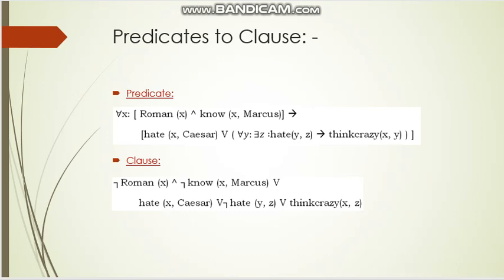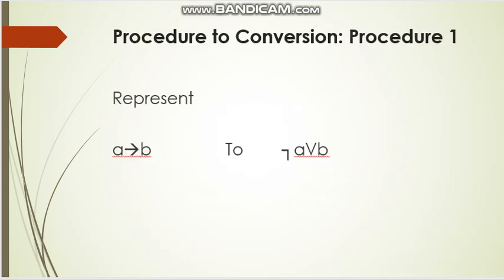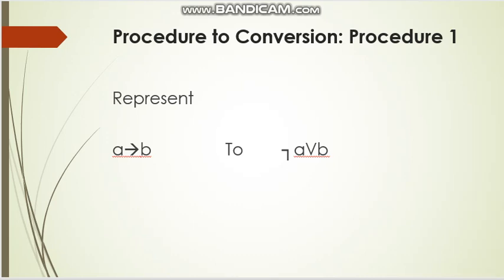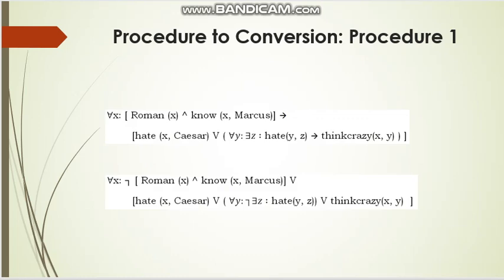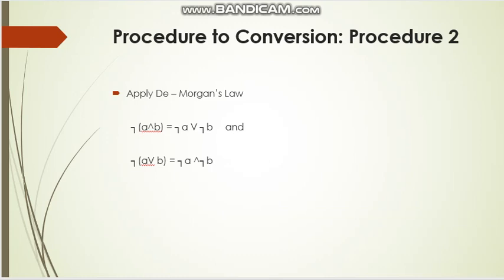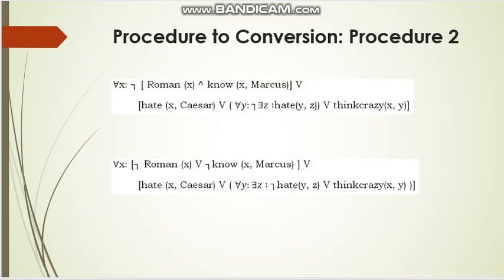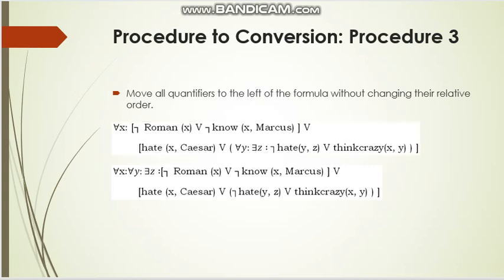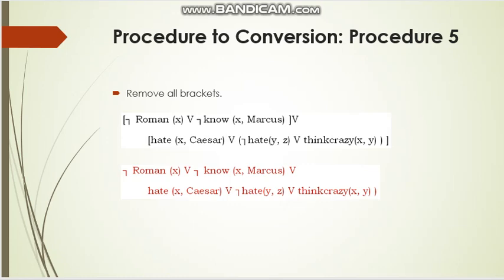7.2 Predicates to Clause Conversion Procedure | Dr. Papri Ghosh | Day On My Plate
Subject Name: Artificial Intelligence
Subject Code: PEC-IT501B (New), CS-703C (Old)
Topic Covered:
Using predicate logic: Representing simple fact in logic, representing instant & ISA relationship, computable functions & predicates, resolution, natural deduction.